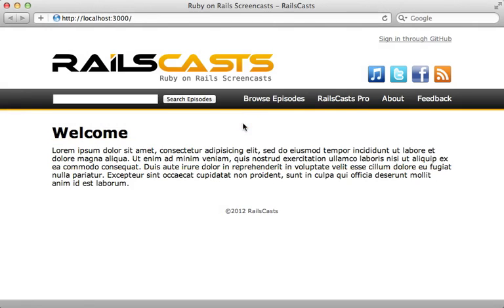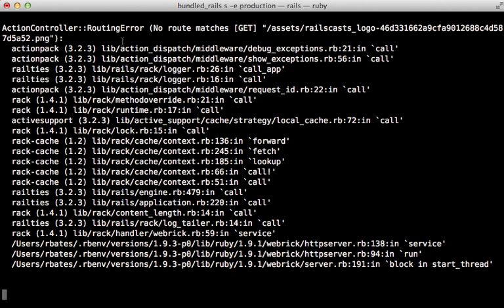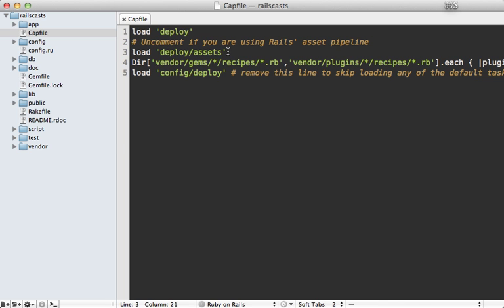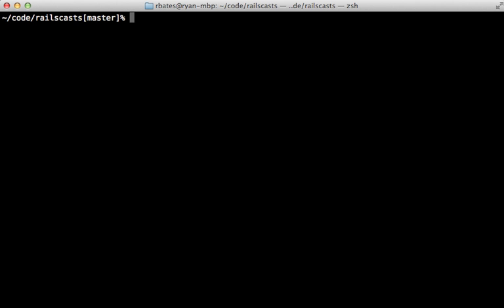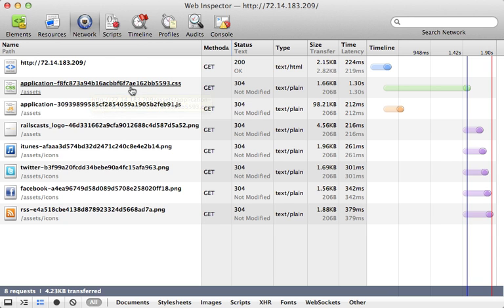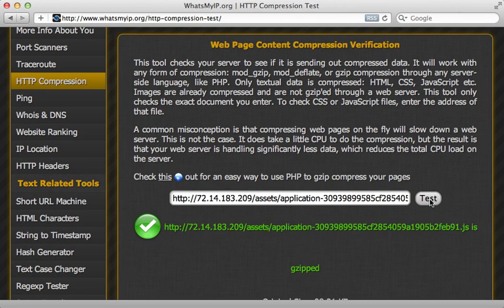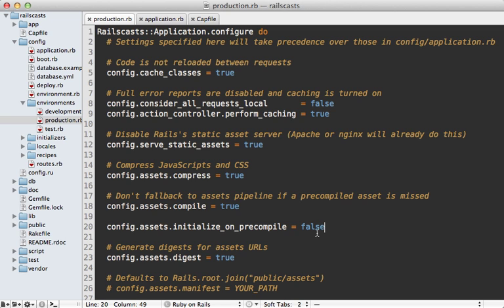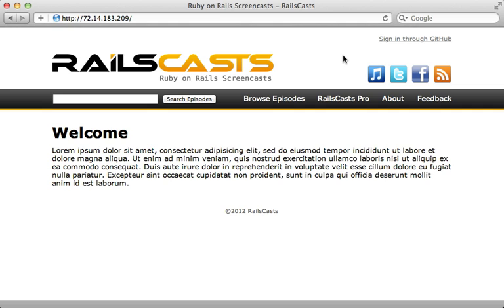Ruby on Rails - Railscasts PRO #341 Asset Pipeline in Production (pro)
The Asset Pipeline is very useful, but it can be a pain in production. Here I show why it works the way it does, and how to customize it to fit your deployment setup.